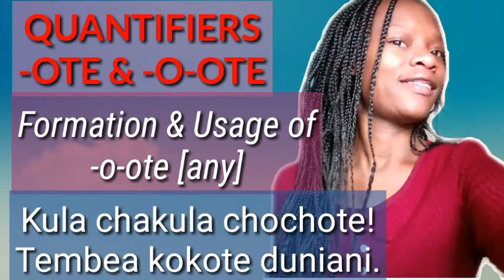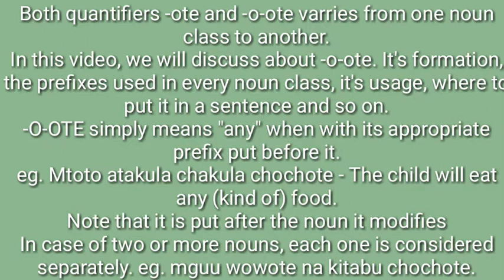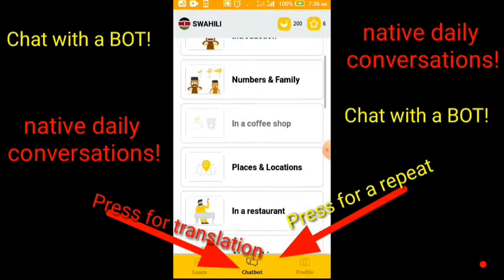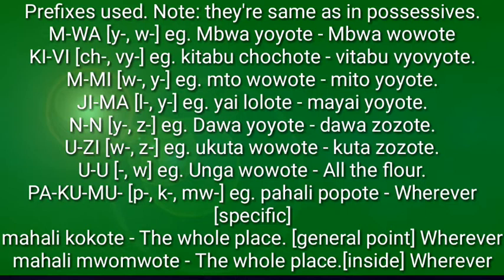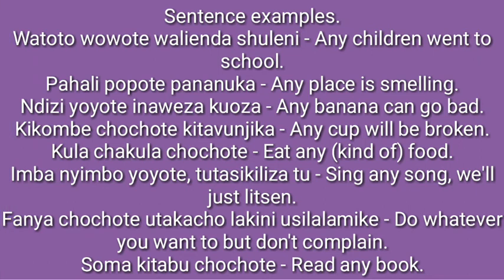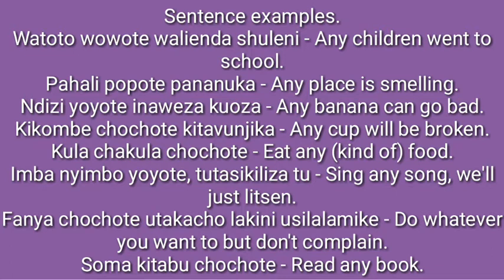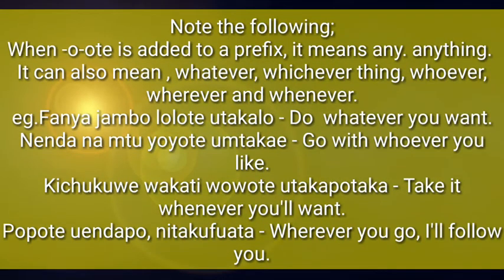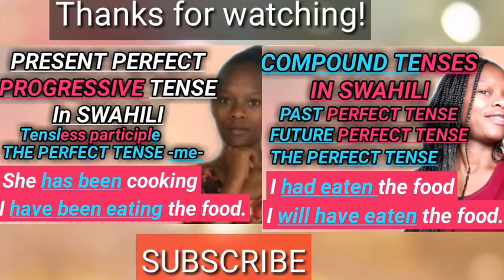QUANTIFIER -O-OTE (any)| learn how to say Any, Anything, whatever, wherever in Swahili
Know this! How do you say "any girl" or "whichever girl" in Swahili? Find out in this video. It has all you need to reach te fluency of a native in this topic of SWAHILI QUANTIFIES. Have fun while learning

Learn 60+ languages with this app. Swahili Included! great right!

Goodluck!